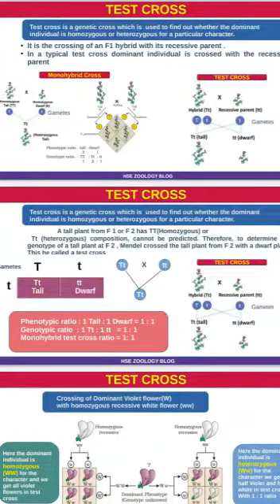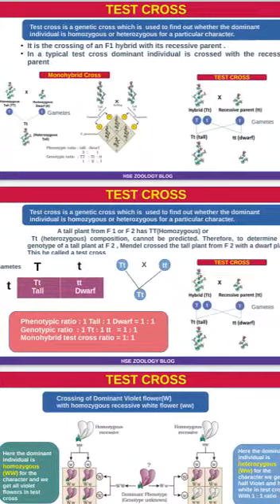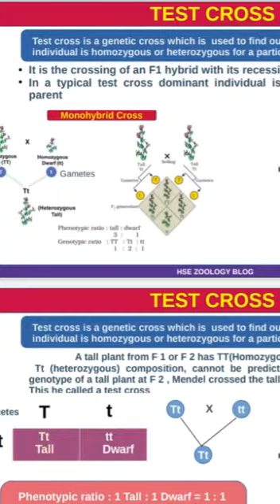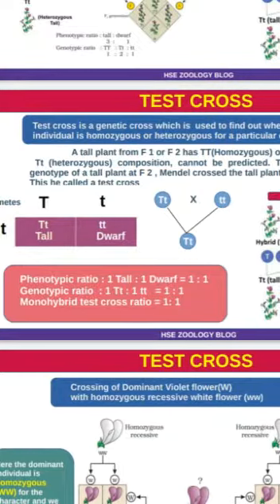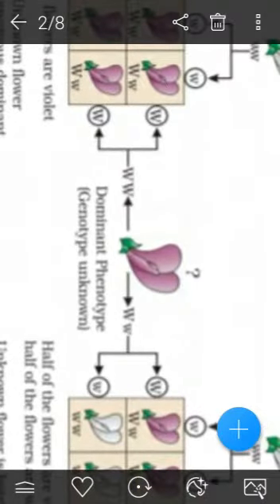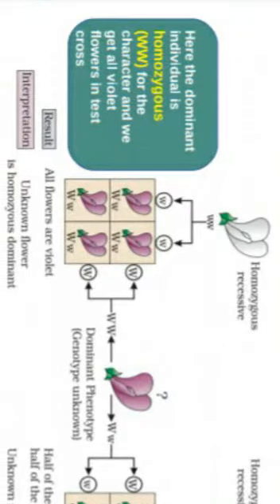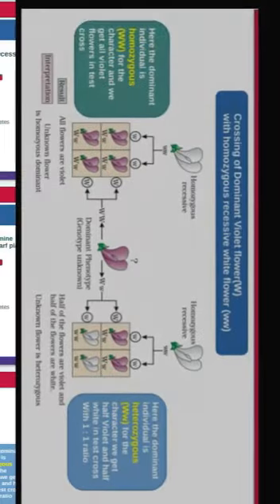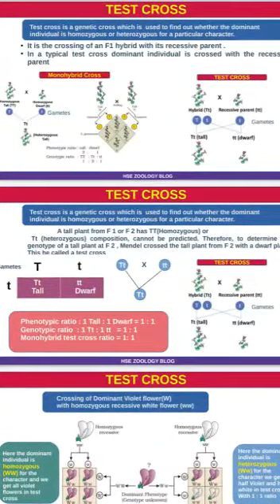Monohybrid cross part 3